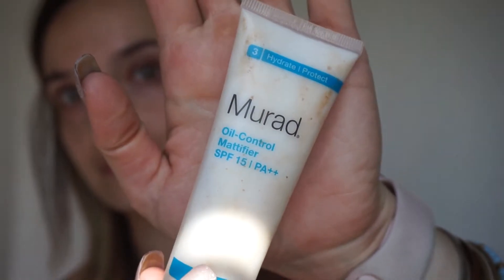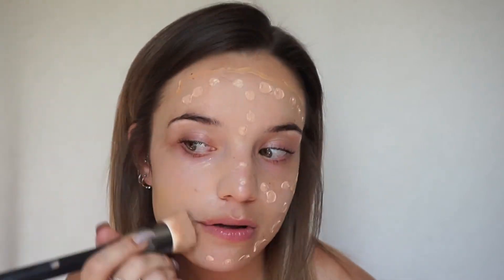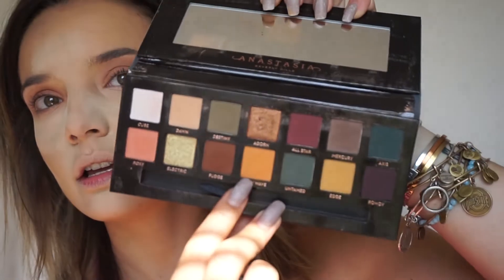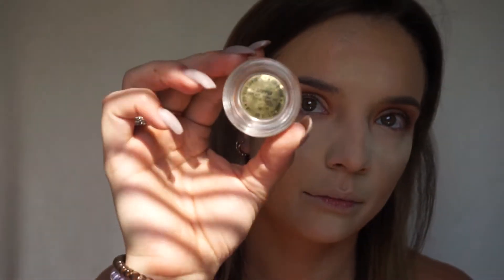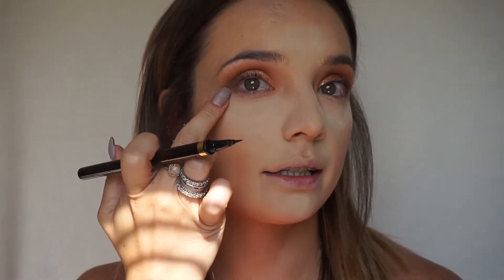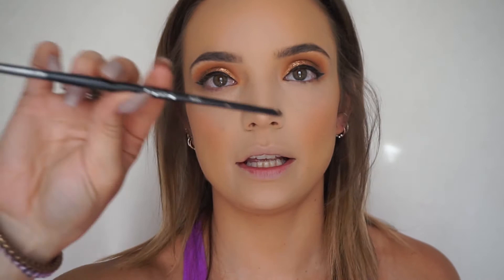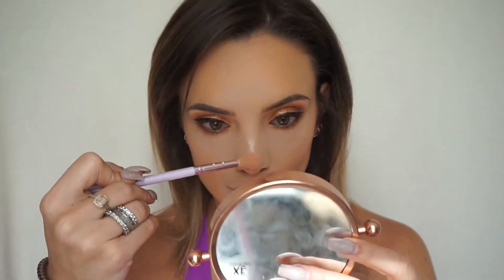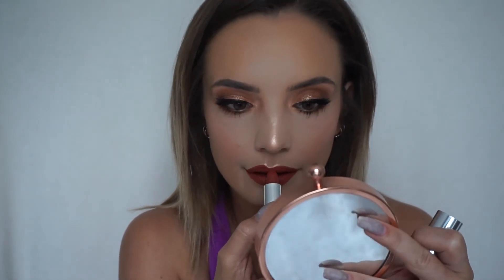Sunday Fun Day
This was supposed to be a casual date night look, but I got extra with it per usual.
FOLLOW: @live.like.kate

DETAILS!!

PRIMING-

Step 1 MUF Equalizing Primer

Farsali Rose Gold Elixer

NYX Matte Setting Spray

FOUNDATION-

Tarte BB Primer

Huda Beauty Faux Filter Foundation

Huda Beauty Foundation brush

CONCEALING-

Tarte Shape Tape Concealer

Laura Mercier Translucent Setting Powder

Laura Mercier Smooth Finish Foundation

BROWS-

ABH Brow Wiz

ABH Dip Brow Pomade

ABH Brow Gel

ABH Brow brush

Eyes-

ABH Subculture Pallet

Colossal volume express

Ardell Lash Trios

BRONZE-

Too Faced Milk Chocolate Bronzer

Nars Exhibit A Blush

HIGHLIGHT-

Josie Maran Highlighting stick

LIPS-